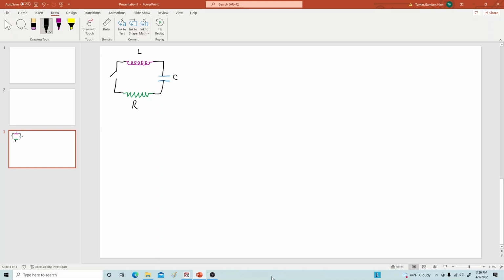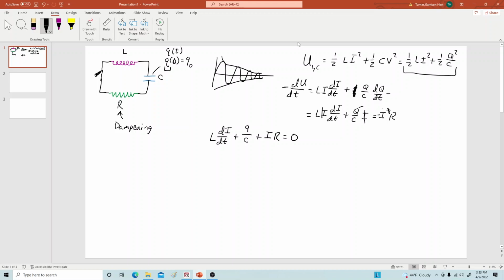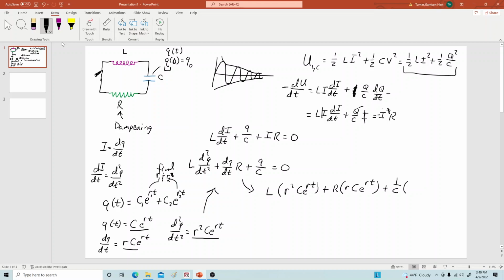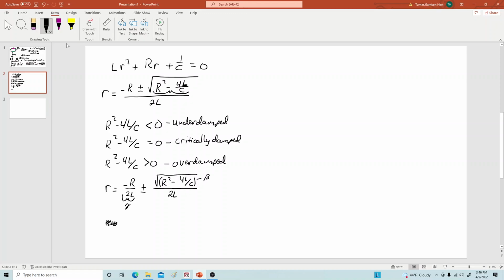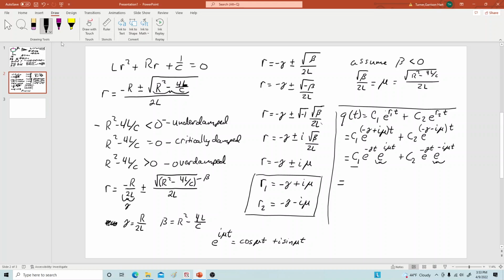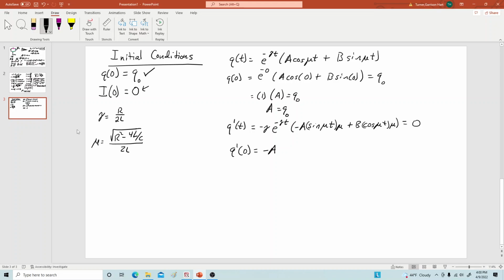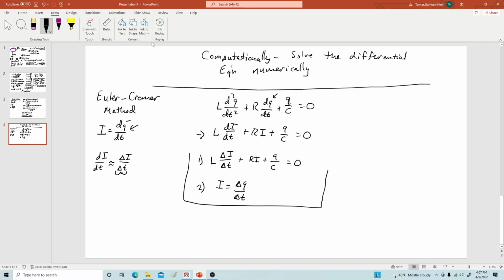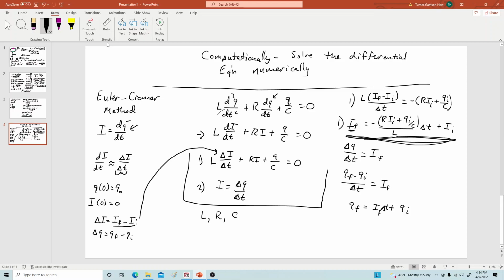LRC Differential Equation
An introduction to the LRC circuit mathematics. Here we solve the differential equation, show the different types of solutions, and solve for the the underdamped case. The last few seconds of the video cut off at the end, my apologies. I was saying that the next thing we would do would be to show how to program this in Excel, which we do in the next video.